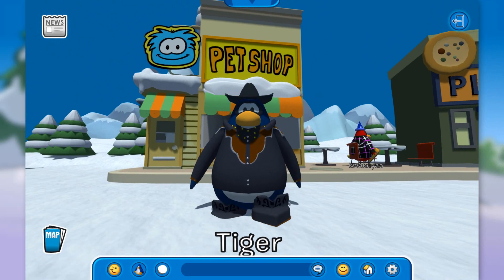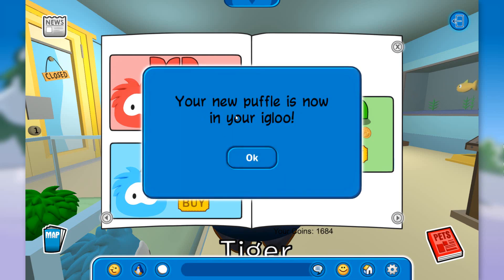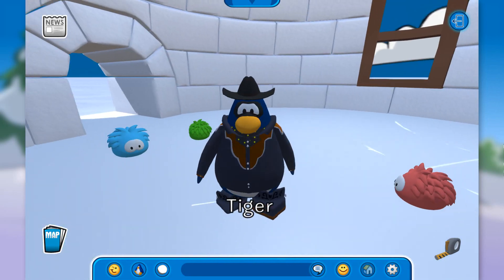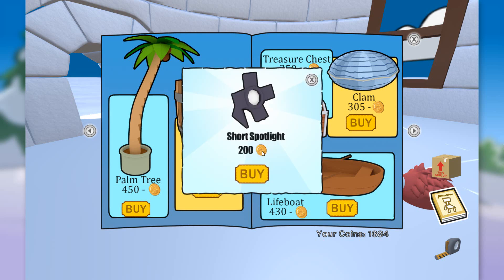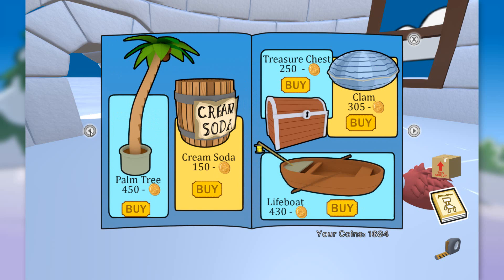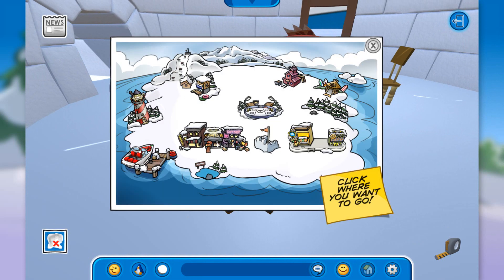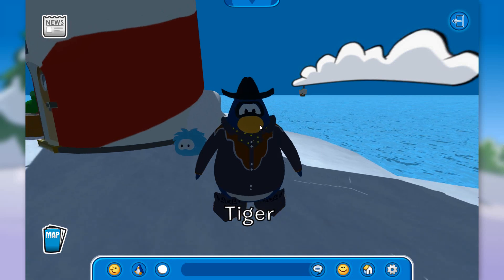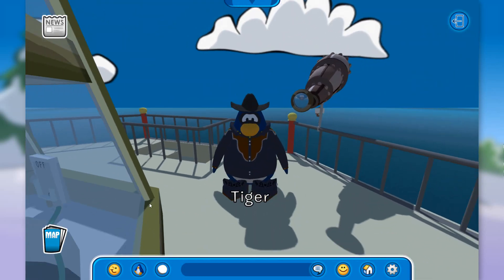Club Penguin 3D Episode 6 - The Migrator Is Arriving! ⚓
In this episode of Club Penguin 3D, we adopt the Blue Puffle, I show you some new features recently added and The Migrator is arriving soon!